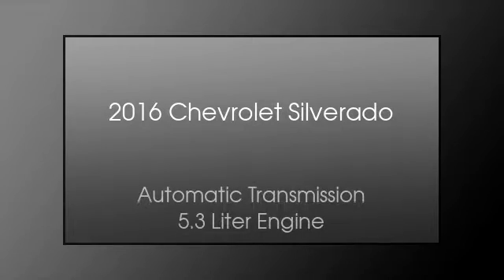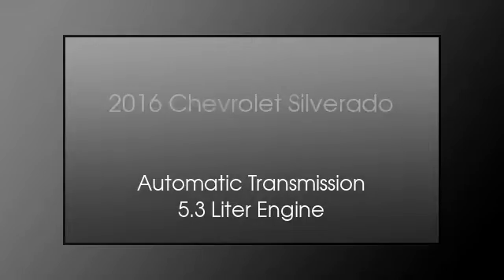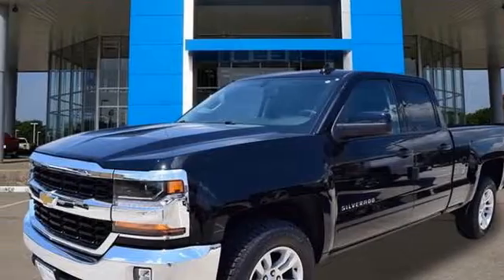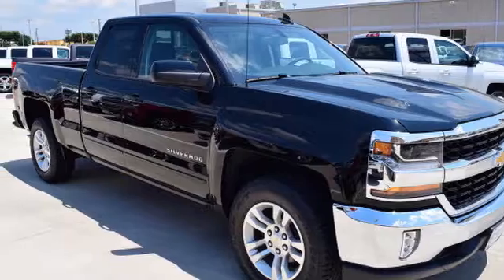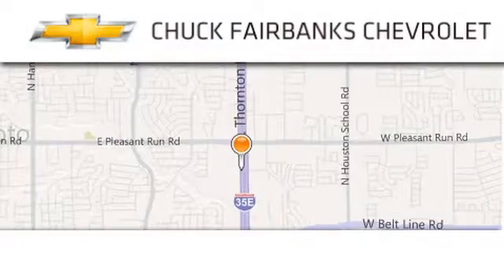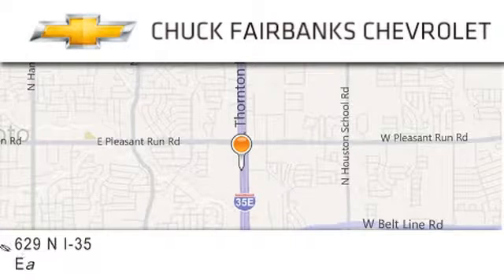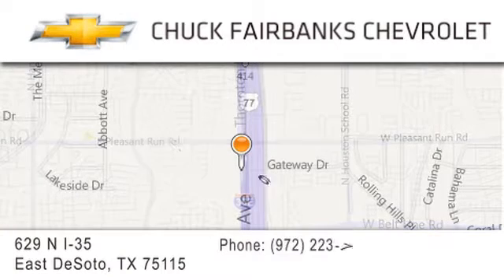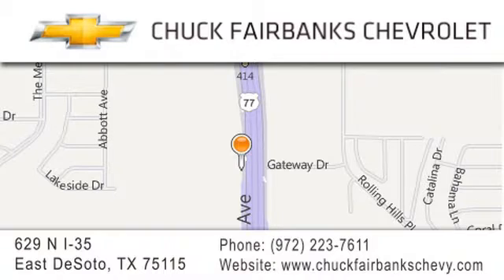2016 Chevrolet Silverado 1500